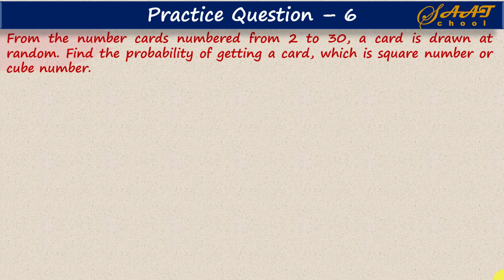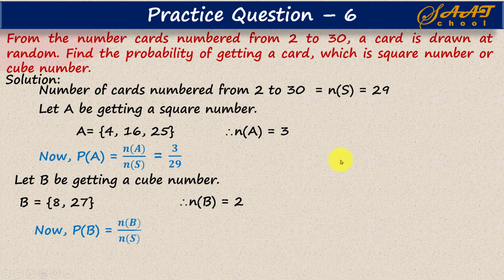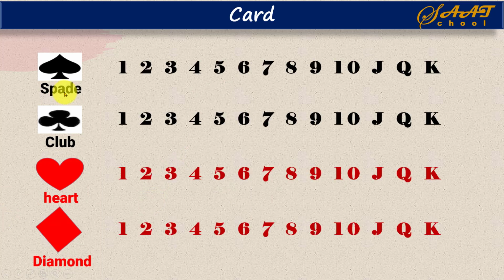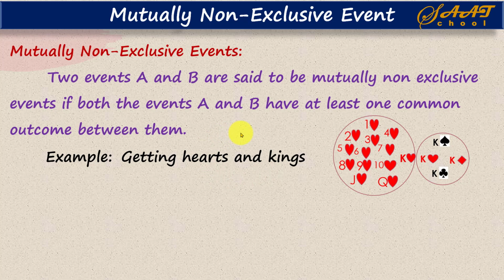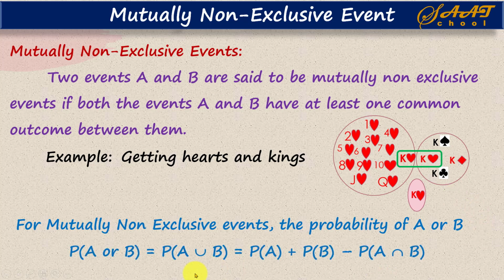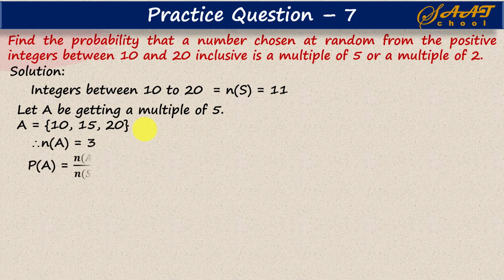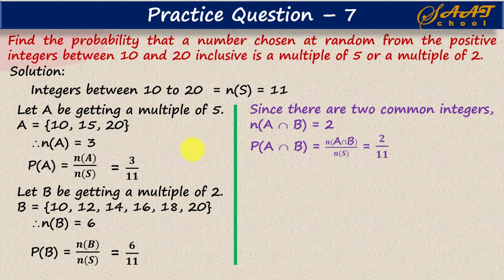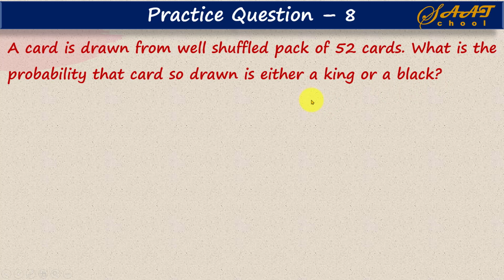Probability Part 4 | Mutually Non-Exclusive Events | Probability for Class 10 and SEE Maths Students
In this video, we will learn the mutually non-exclusive events with examples.
Mutually Non-Exclusive Events:
 Two events A and B are said to be mutually non exclusive events if both the events A and B have at least one common outcome between them.
Example: Getting hearts and kings
For Mutually Non Exclusive events, the probability of A or B
P(A or B) = P(A) + P(B) – P(A  B)